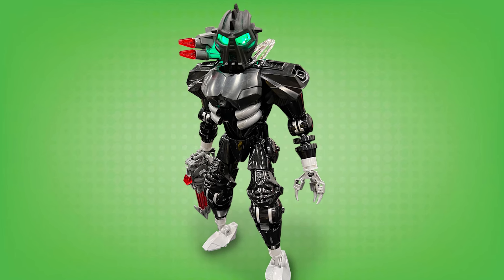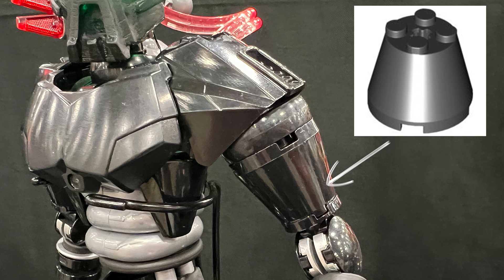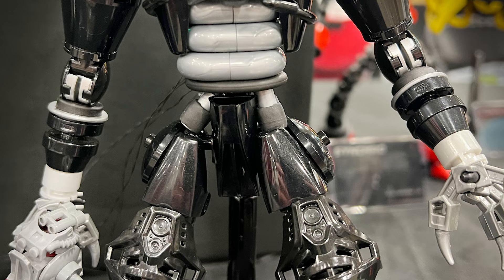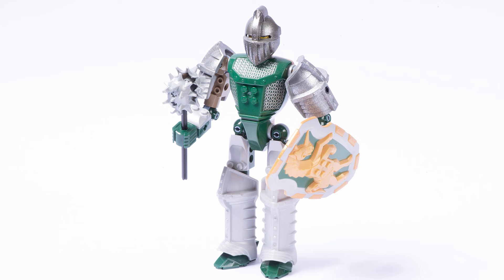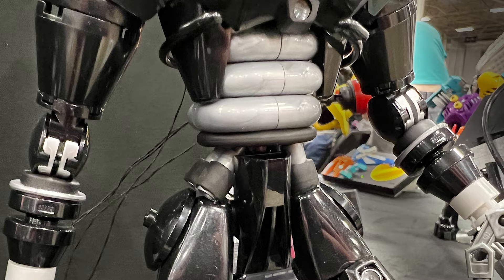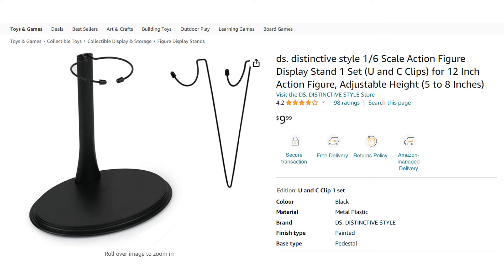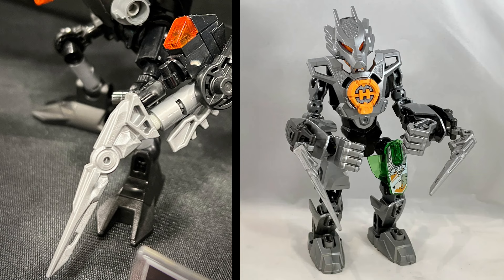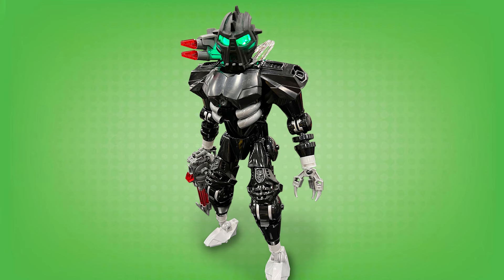An EPIC LEGO Revamp of Nuparu Inika - With Light Up Eyes!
Check out this incredible Bionicle build and get inspired by the awesome techniques!

Action Figure Stand